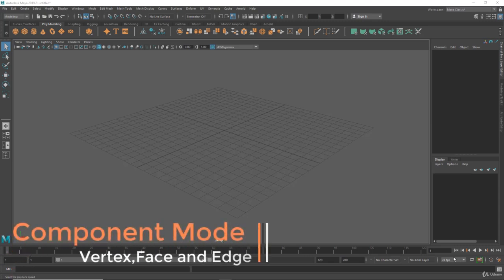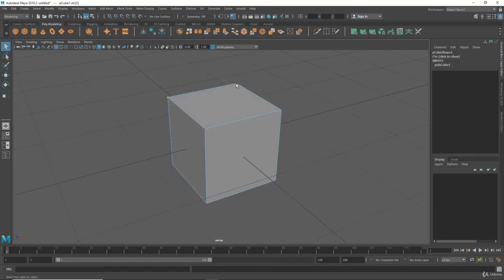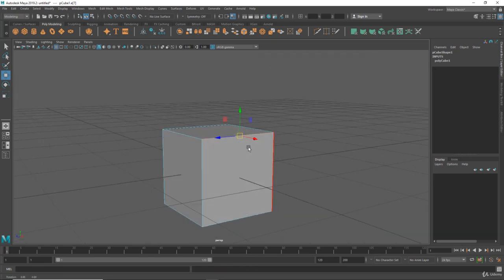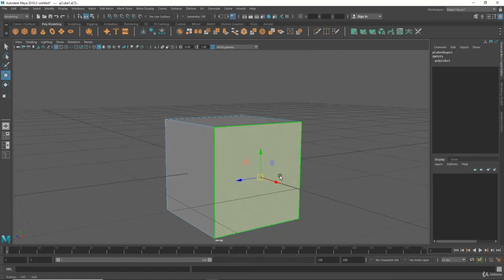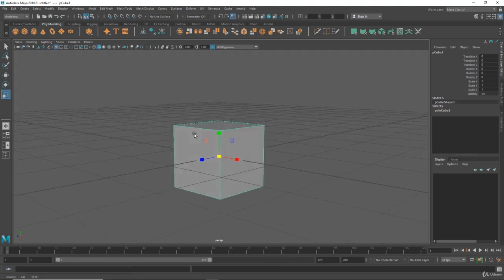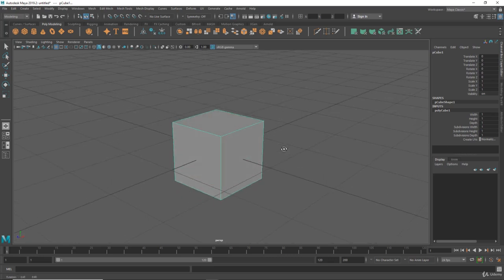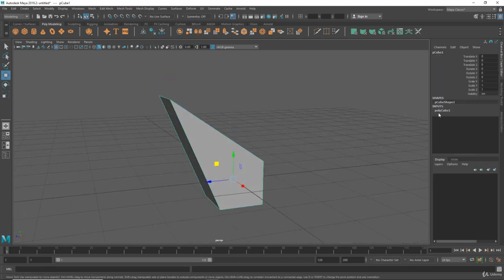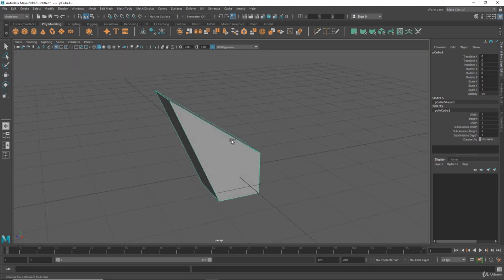Autodesk Maya Bootcamp Component Mode